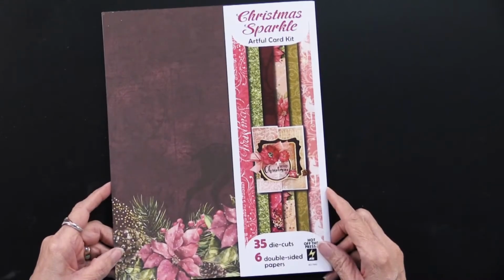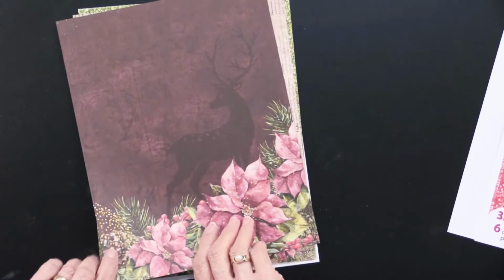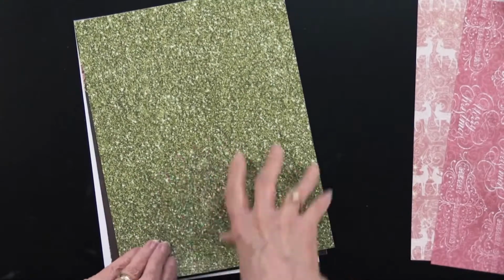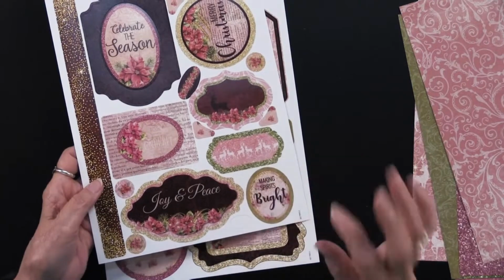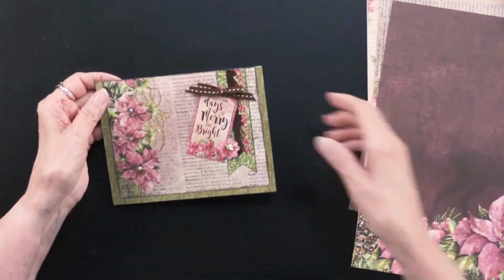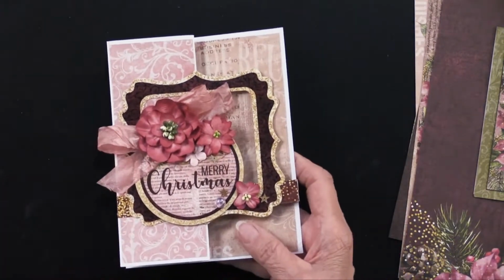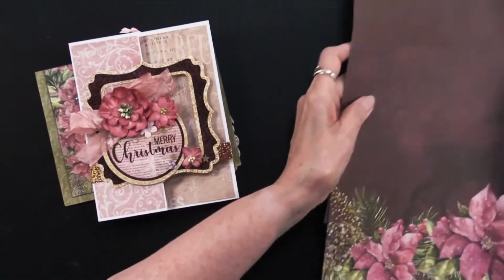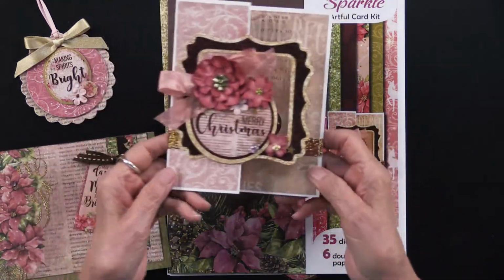Christmas Sparkle Artful Card Kit From Hot Off The Press